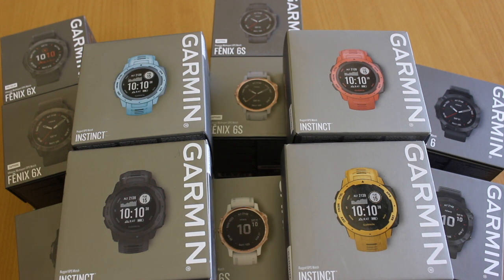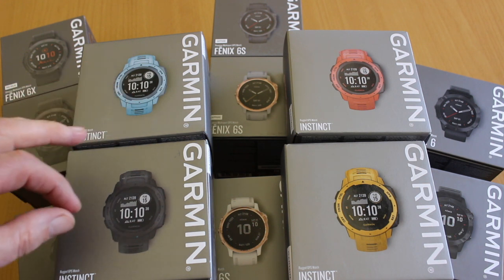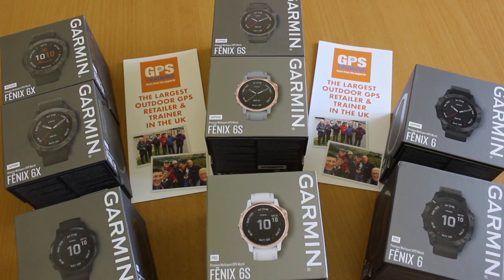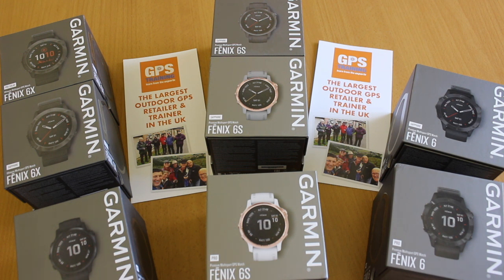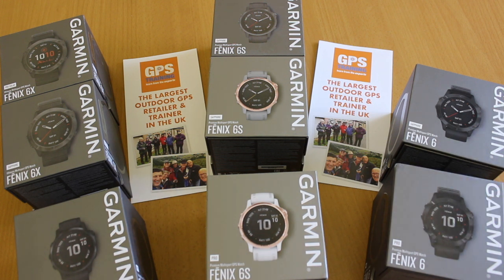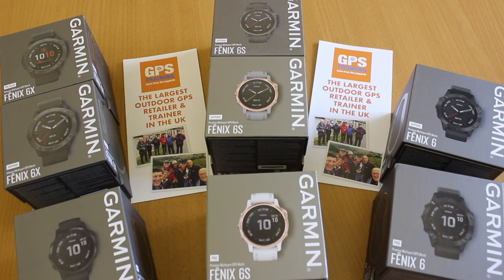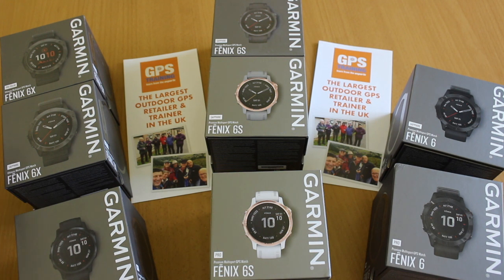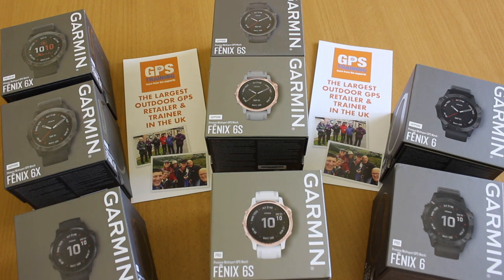An Overview of the Garmin range of GPS watches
In this video we look at the range of Garmin Fenix 6 range of GPs watches and discuss what the differences are.

This video featured in an article which looks specifically at this product, you can watch and read the full article